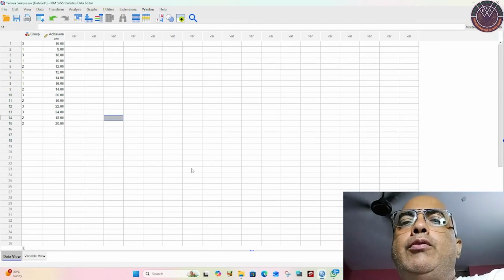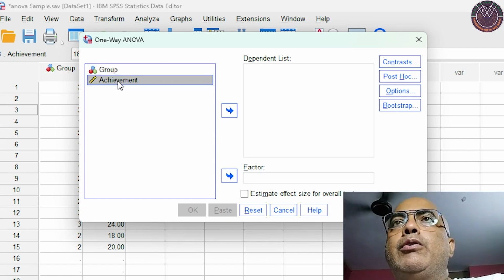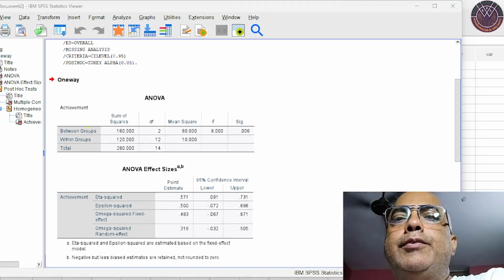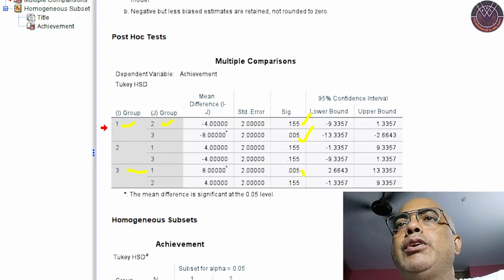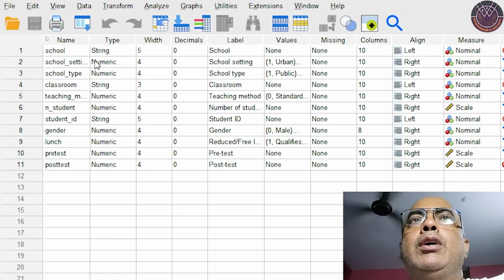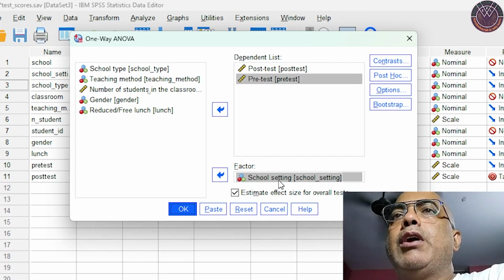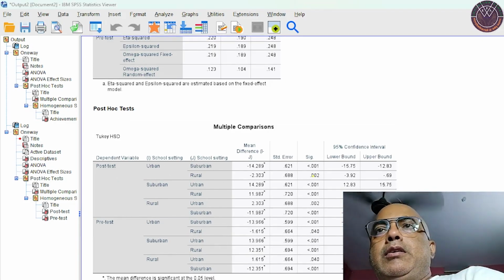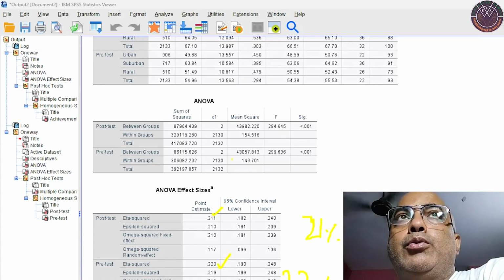Analysis of Variance ANOVA using SPSS Dr Vikramjit Singh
This Video discusses on how to perform Analysis of Variance or ANOVA using SPSS. A workout example  has been demonstrated here too.